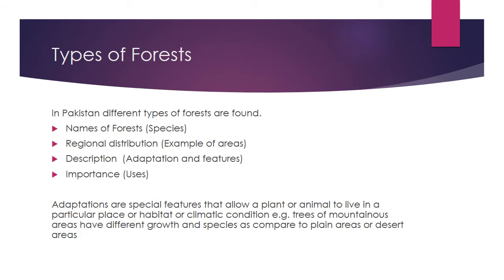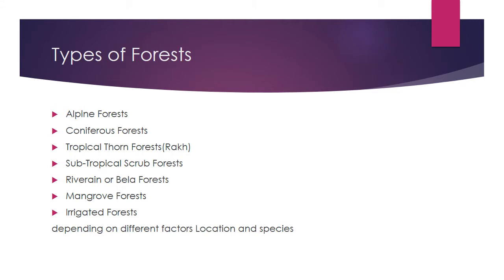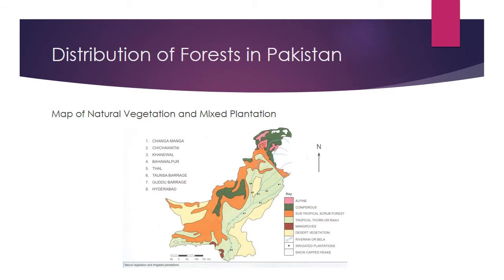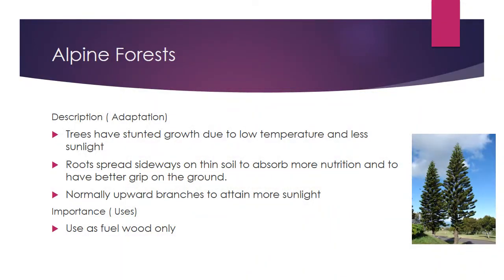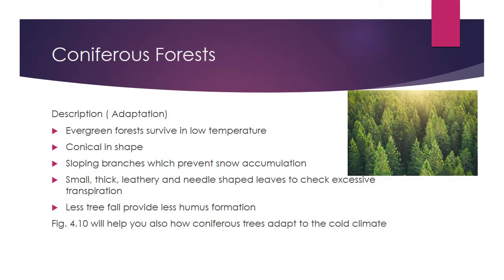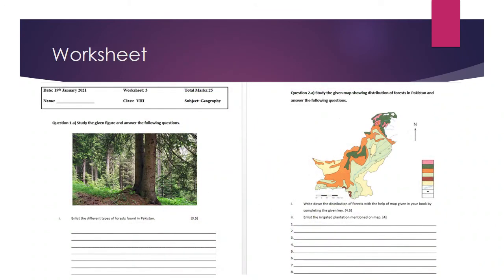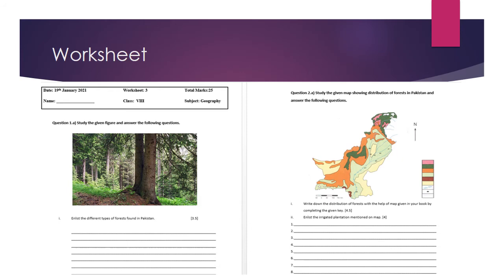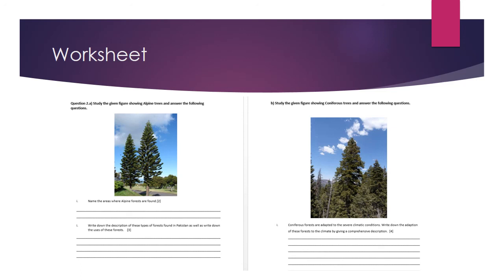Topic Forests l Types of Forests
Types of Forests
Topic: Forests
Email given in about information.